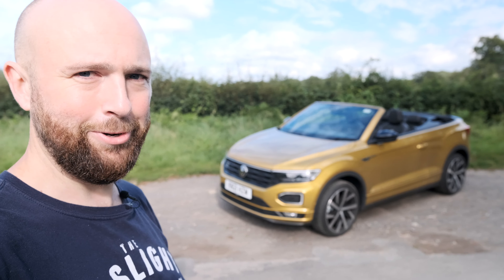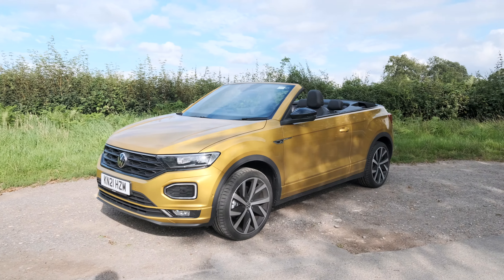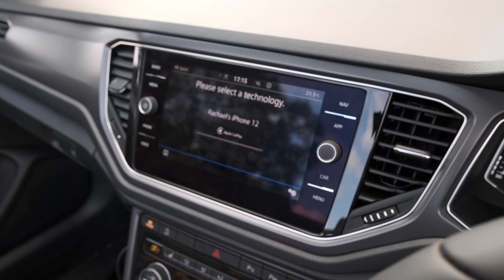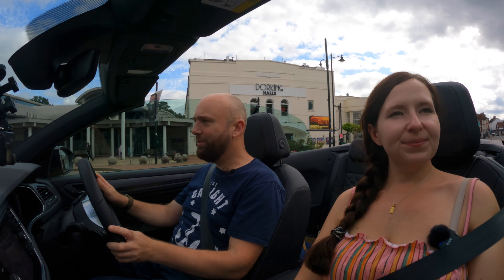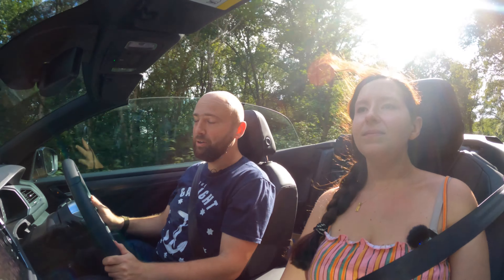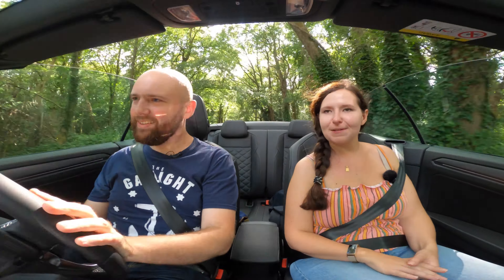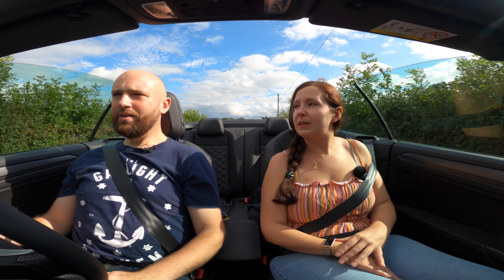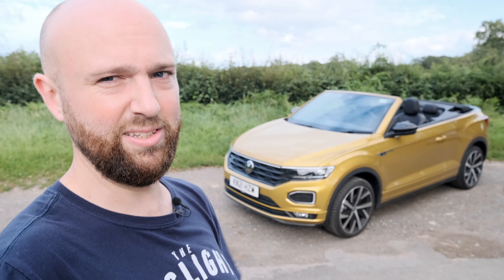2021 VW T-Roc Cabriolet review feat. Rachael Hogg – does the world really need a convertible SUV?!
It's fair to say that the 2021 VW T-Roc cabriolet isn't going to appeal to die-hard petrolheads. In fact, it's everything that men on internet forums hate: a convertible SUV. But if you're interested in buying one then there's a lot to like about it – it's comfy and has a proper feel-good vibe.

Join Rachael Hogg and me as we discuss what it's been like to live with, and whether we'd buy one.